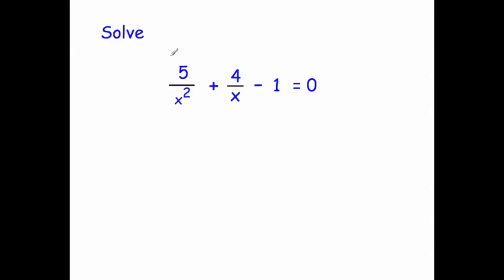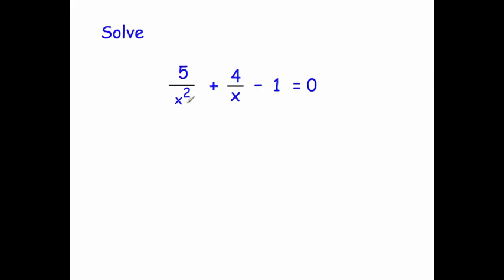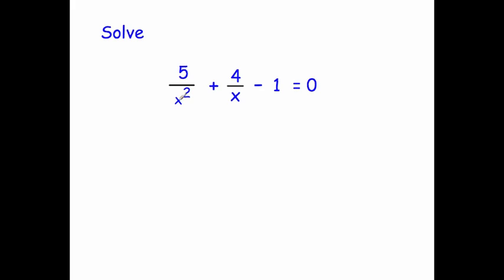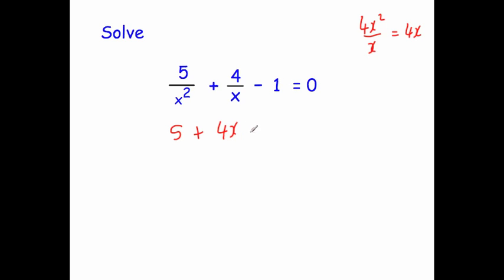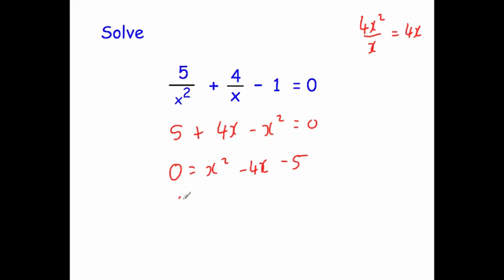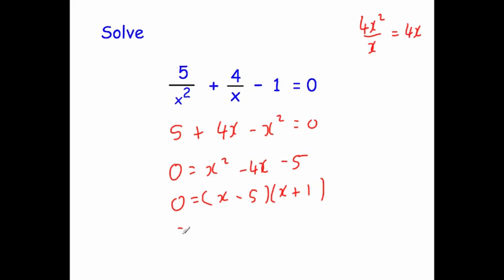Solving Equations by Factorising - Further Examples 3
This question shows how to solve an equation with x^2 and x on the denominator.